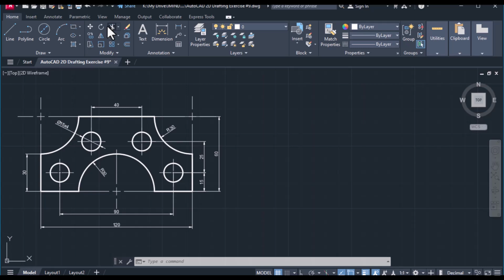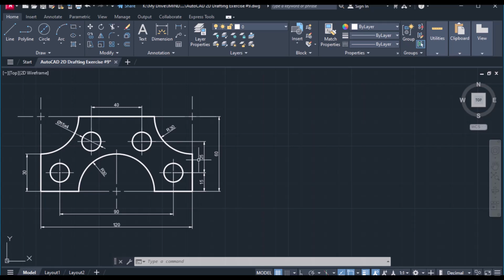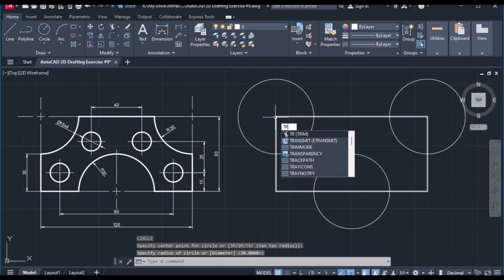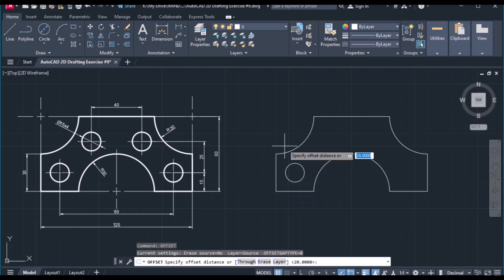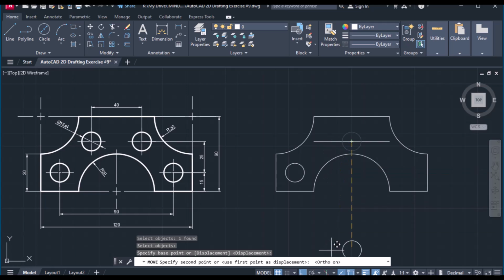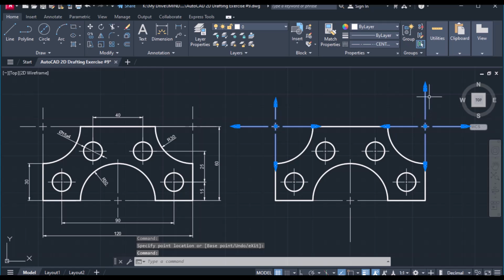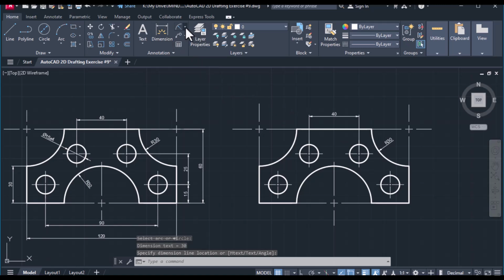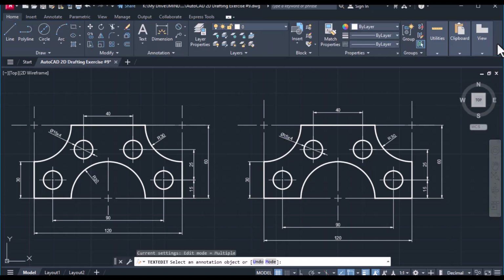9. AutoCAD 2D Drafting Exercise #9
9. AutoCAD 2D Drafting Exercise #9
Link for downloading the practice file